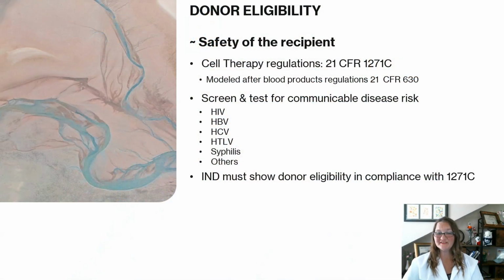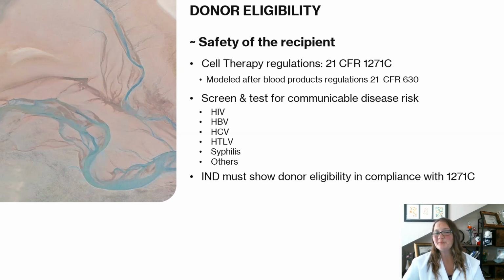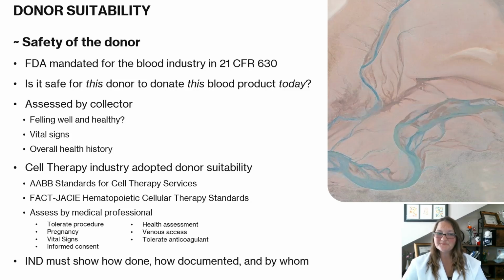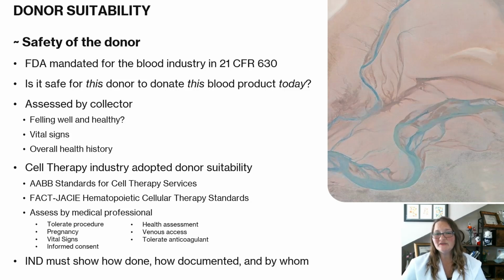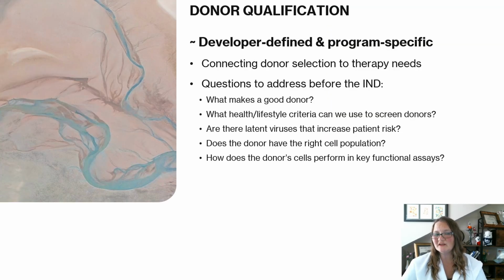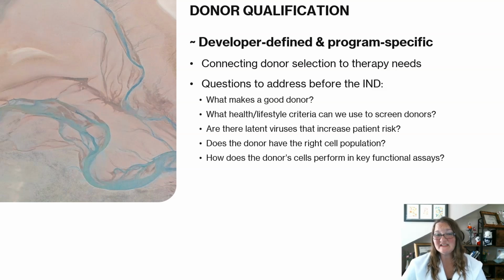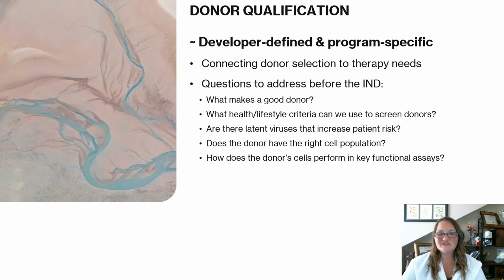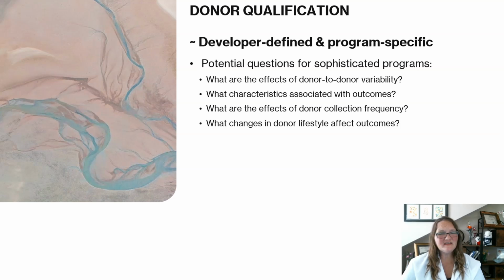LL4S03 - Beyond Donor Eligibility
In allogeneic cell therapies, the donor is more than a source of cells—they are an essential component of the starting material rationale.

So, what do developers need to define and defend about donor selection for their IND?

Today, I’m talking about 3 parts of donor selection: Donor Eligibility, Donor Suitability, and Donor Qualification